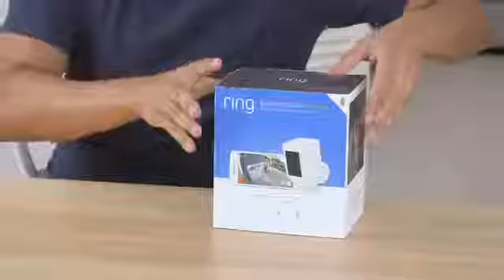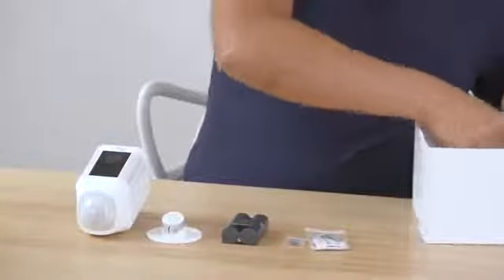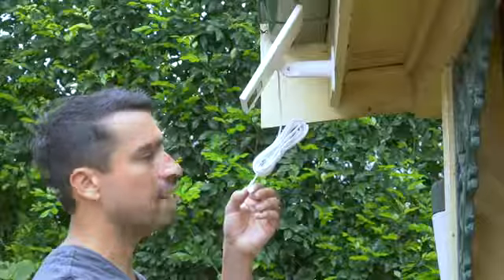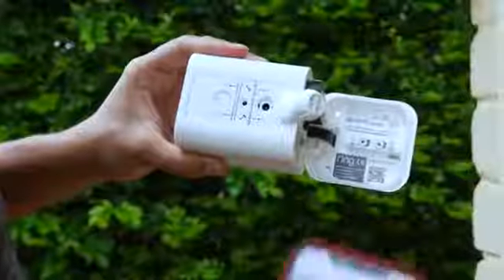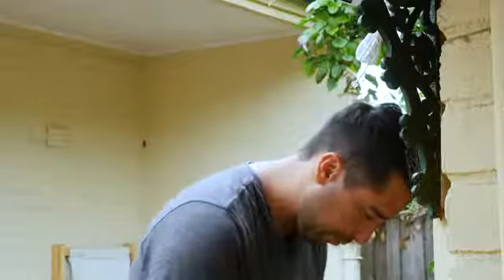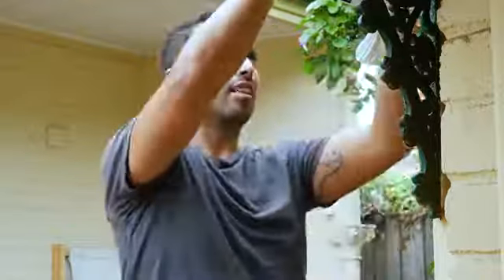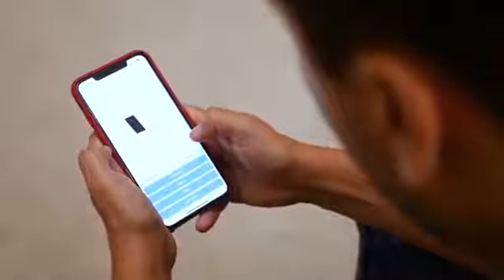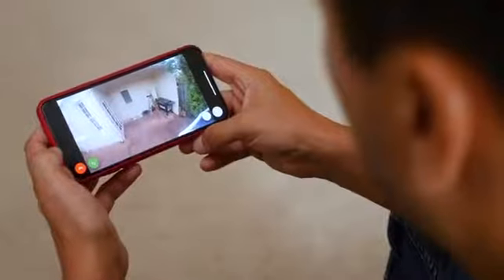Installing Ring Spotlight Cam Battery